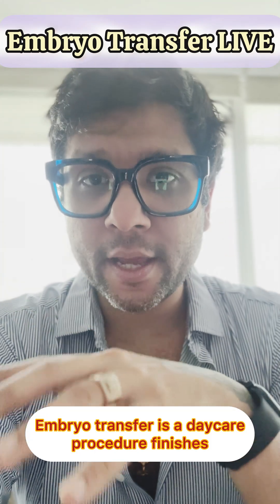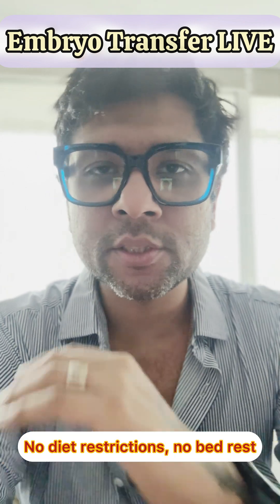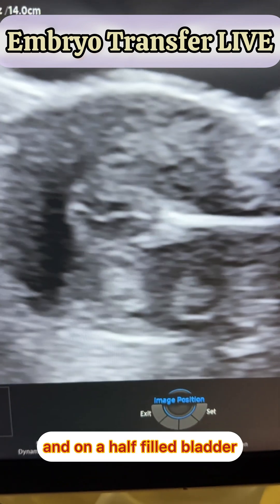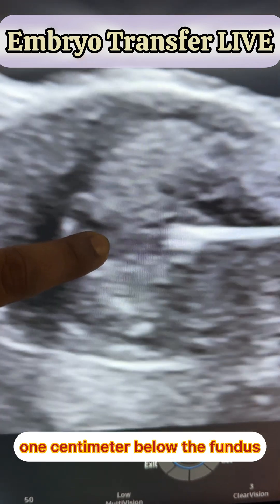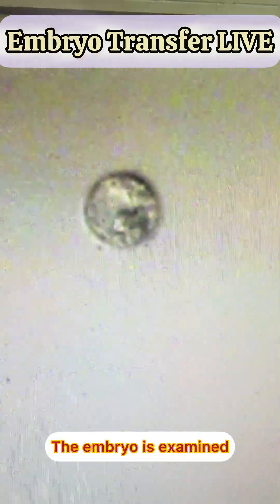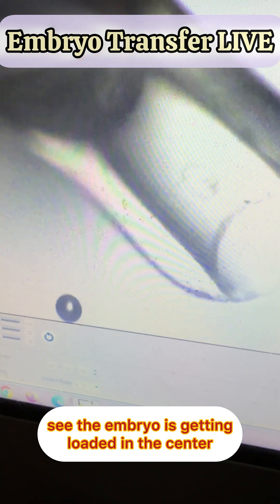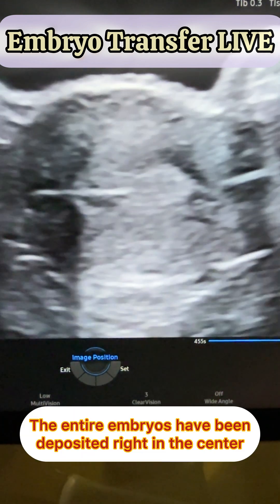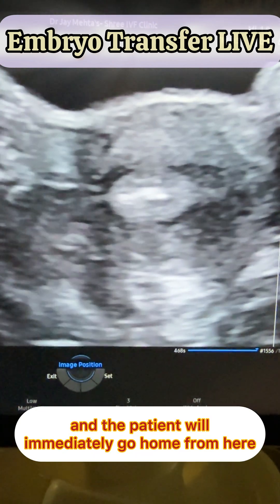Live Embryo Transfer: See the Full Procedure in Just 5 Minutes! | Dr Jay Mehta: Shree IVF Clinic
Embryo transfer is a quick, 5-minute daycare procedure with no restrictions, no bed rest, no downtime!

You can head back to work or even travel the same day, whether within India or abroad. ✈️🌍

In this video, I’ll show you a live embryo transfer to help ease your anxiety and clear all your doubts about the procedure.